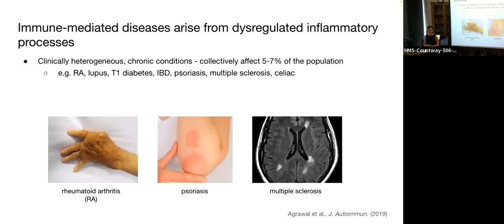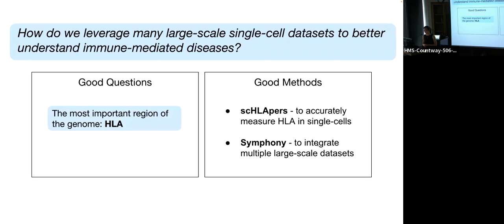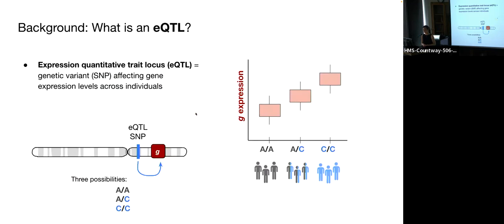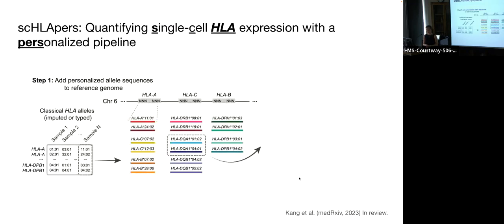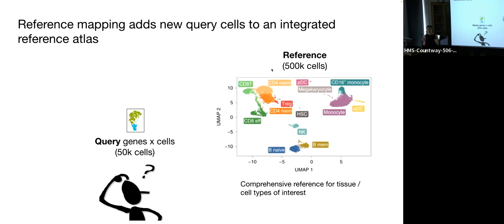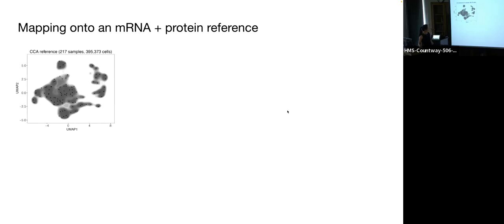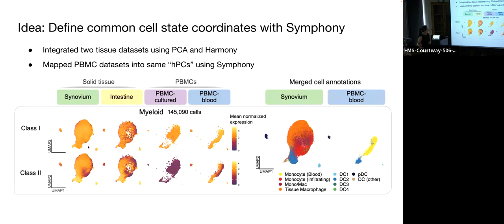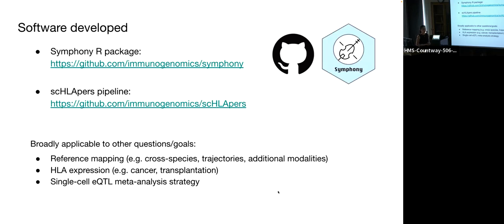Joyce Kang PhD Defense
Integrative analysis of large-scale single-cell genomics data in immune-mediated diseases - Joyce Kang's Thesis Defense @ Harvard on April 12, 2023

Harvard Bioinformatics & Integrative Genomics PhD program
Advisor: Soumya Raychaudhuri